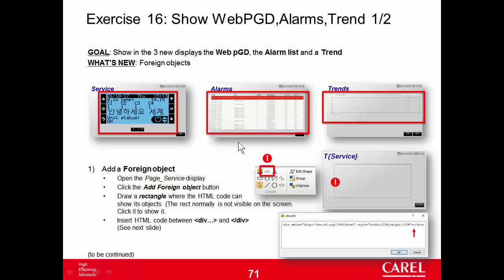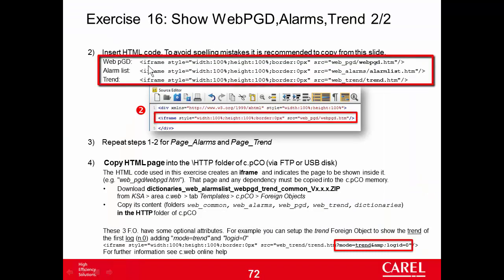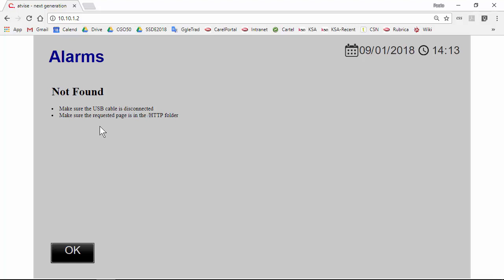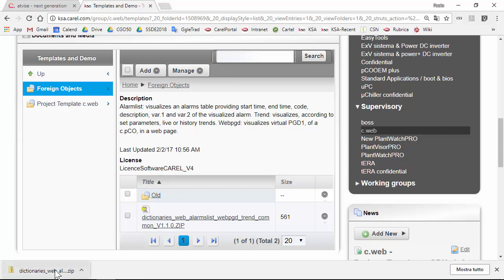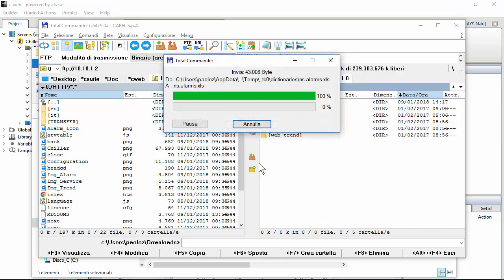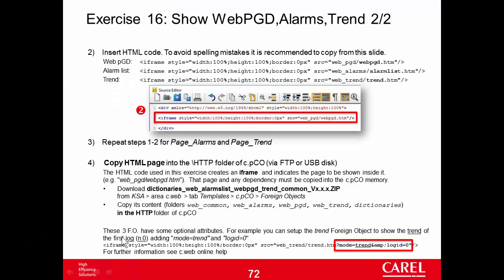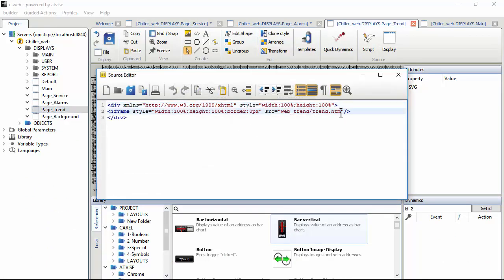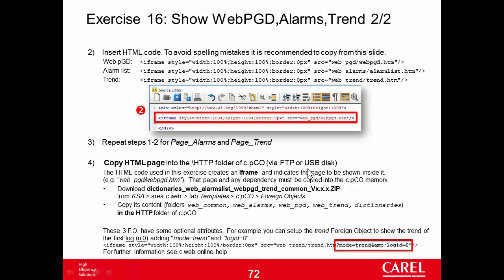Carel. C.WEB. 16-Show Web PGD, Alarms List Trend. Foreign Objects.